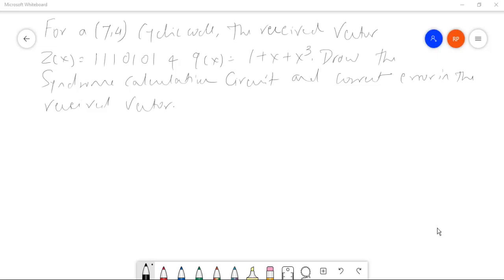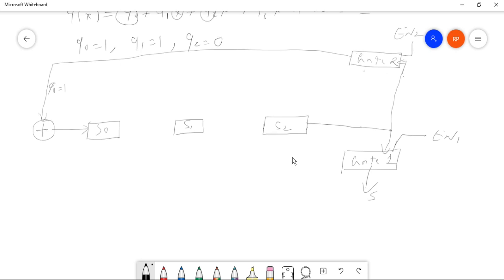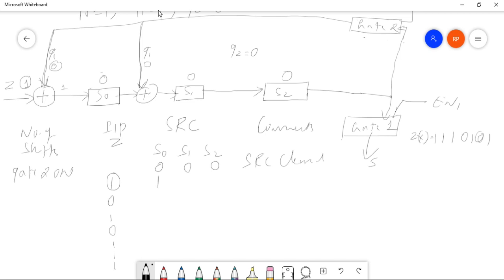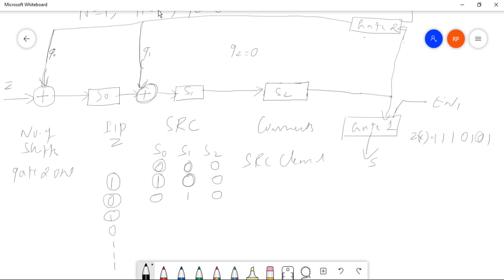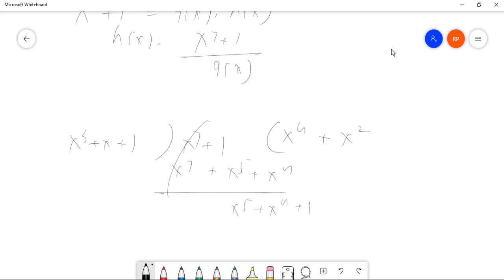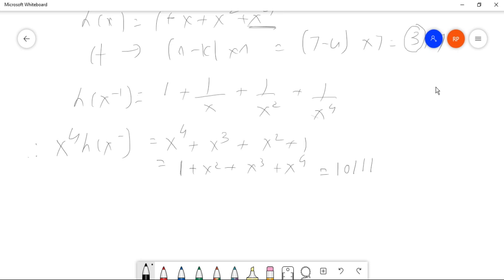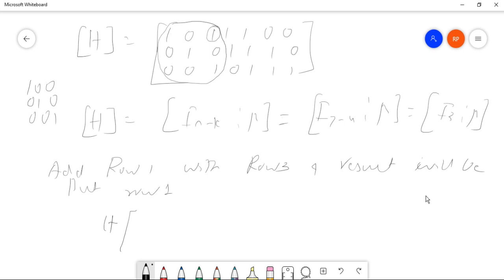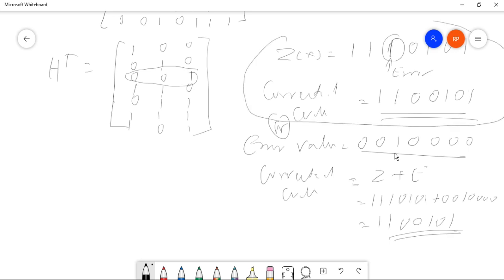Syndrome calculation problem